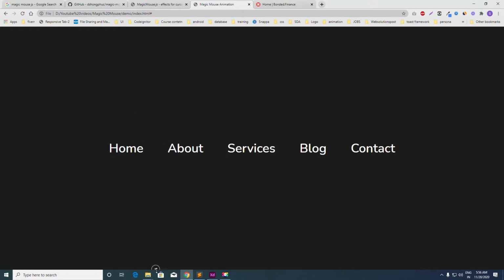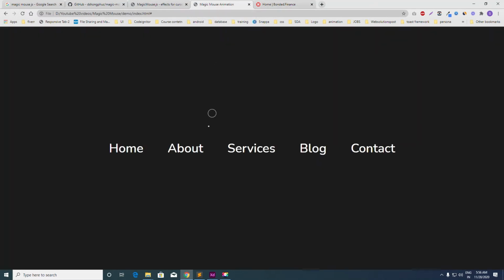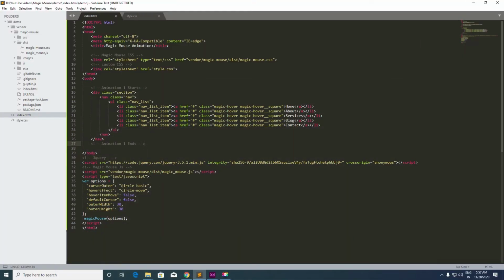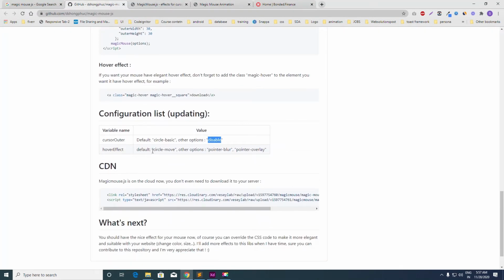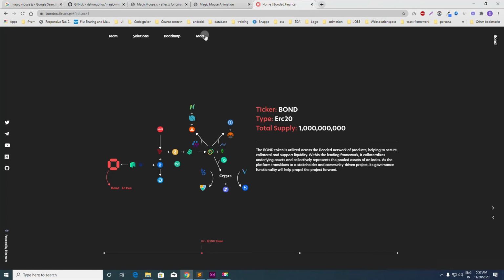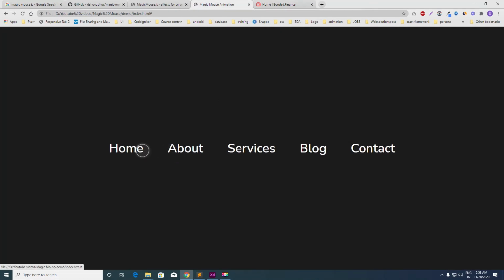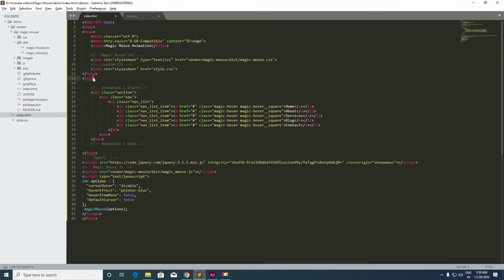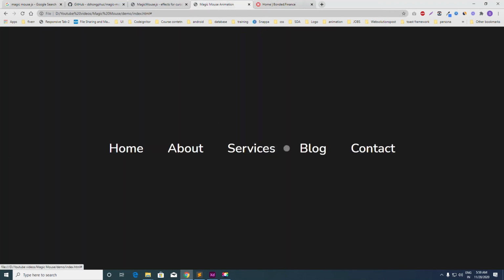Animated Cursor + Cool Link Hover Effect Magic Mouse Js - Part 2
Today we will gone throught a series of steps needed to create an awesome cool animated cursor and also how we can create an awesome link over for our project. We are going to use a simple javascript libaray named magic-mouse.js .
we have done following steps:
- Create a boilter HTML template.
- Include the magic-mouse.css and magic_mouse.js to your project to get an awsome animated cursor to your project along with Jquery.
- Include the javascript needed to intialize the cursor animation.
- Use different options for animated cursor and cool link hover effects.
- Use css to customize the cursor.

In 2 minutes, we have seen that how we have embbed the cool, modern,elegant aniamtion to our project.